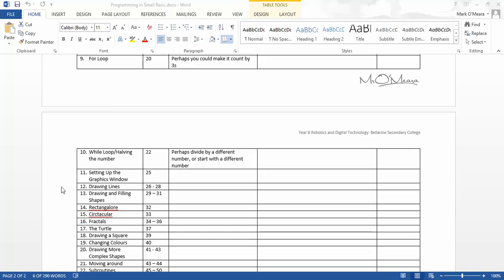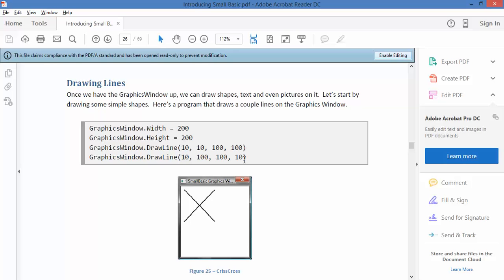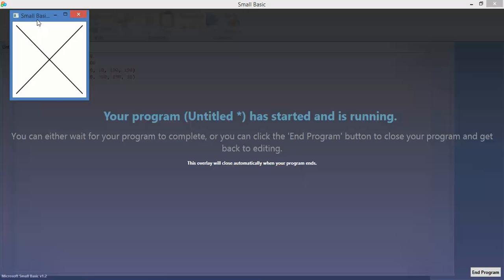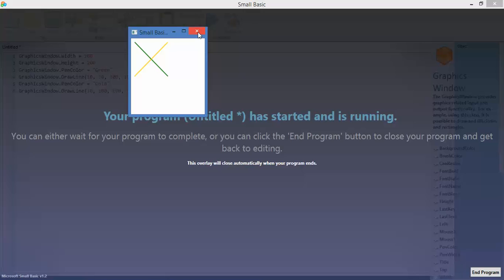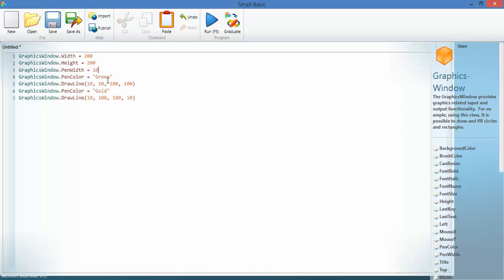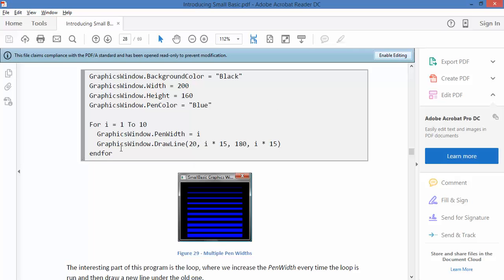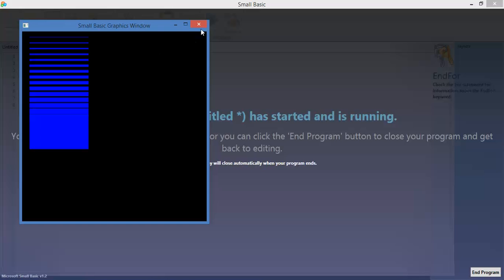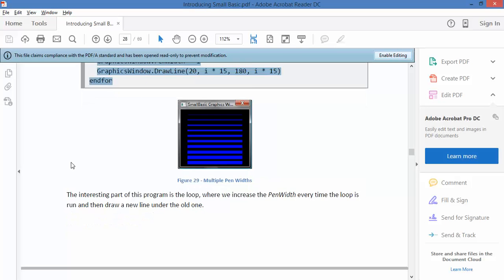12 Drawing Lines (Small Basic Tutorial)